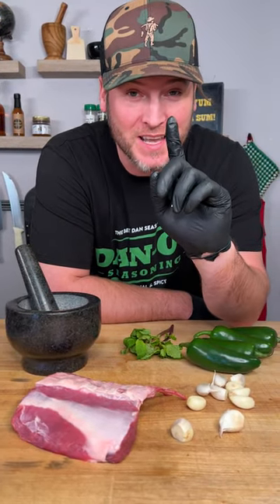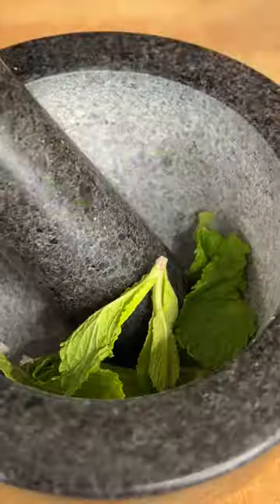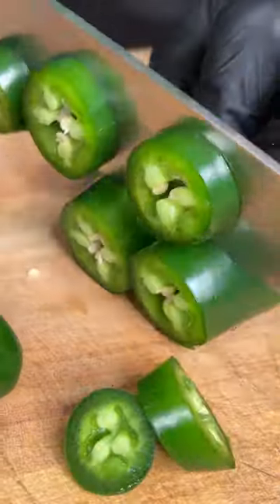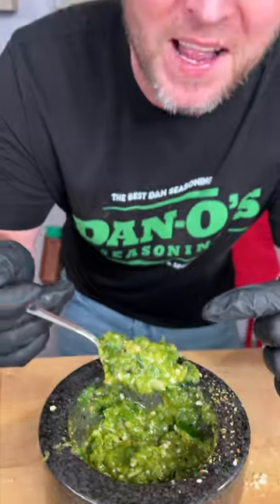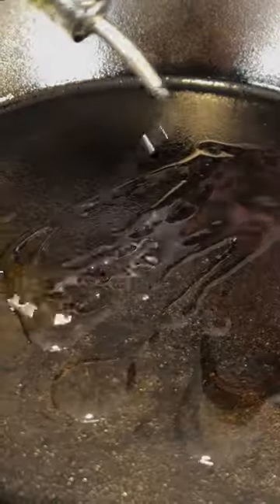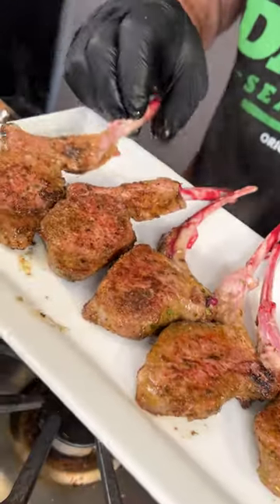Jalapeño Garlic Mint Lamb Chops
Top off your lamb chops with a crunchy kick.🥩🔥 Let a dantastic Jalapeño Garlic Mint sauce change the game 🍴